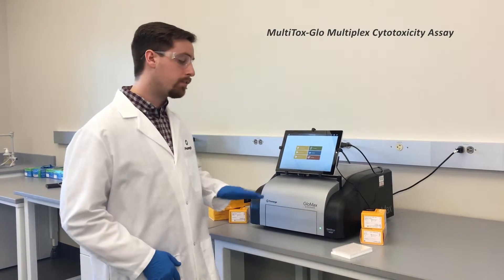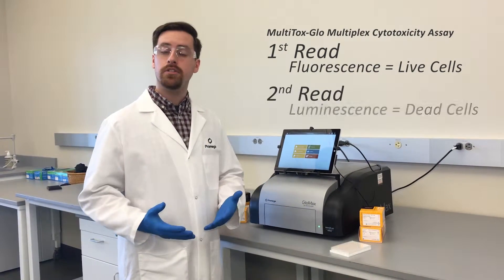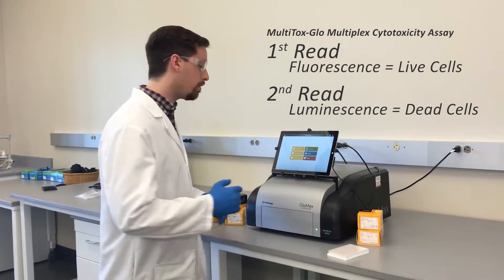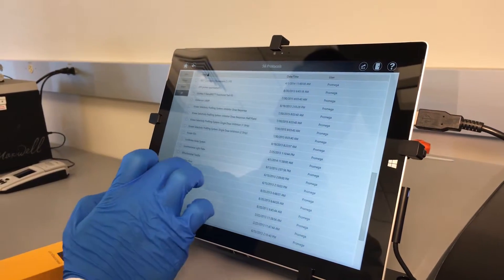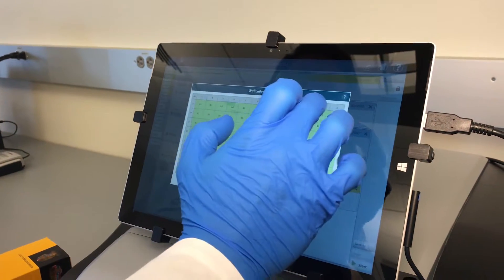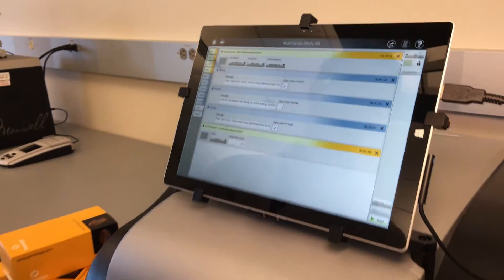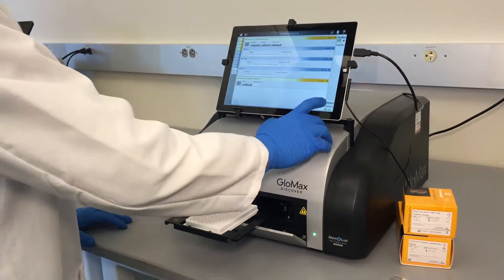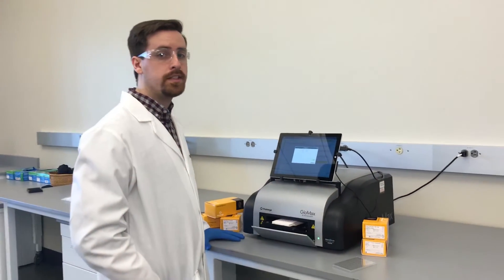Multiplexing Live and Dead Cell Assays on the GloMax® Discover System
In this video we demonstrate the ease of reading multiplexed assays on the GloMax® Discover System. Multiplexing assays in the sample well eliminates the need for multiple parallel samples for different assays and can save you time, effort and cost as well as provide a statistical advantage compared to using parallel samples.

Learn more about our cell-based assay offerings and multiplexing compatibility